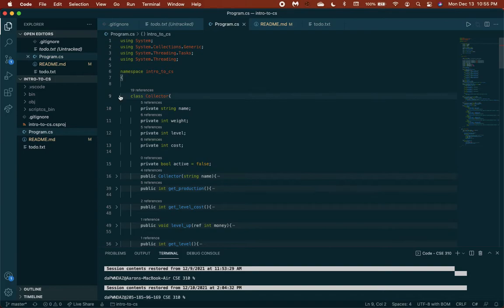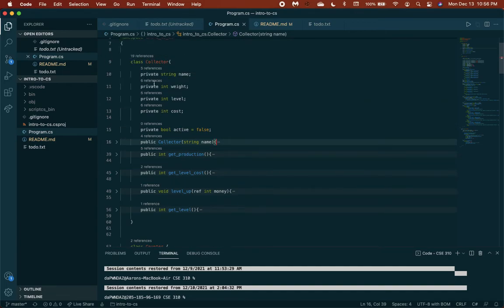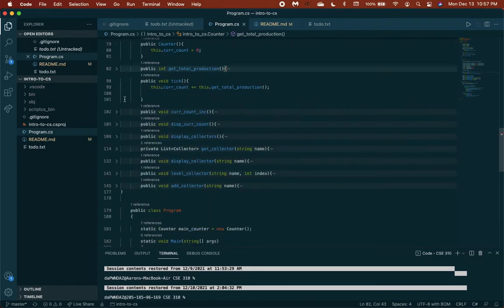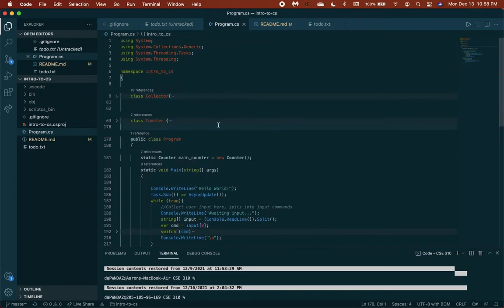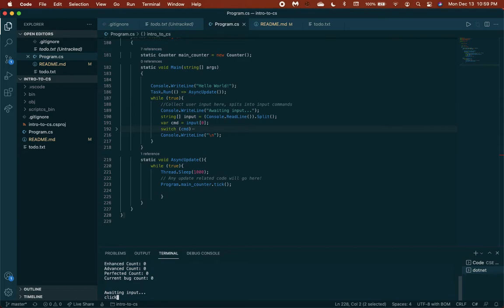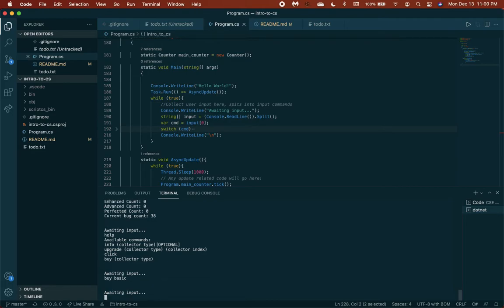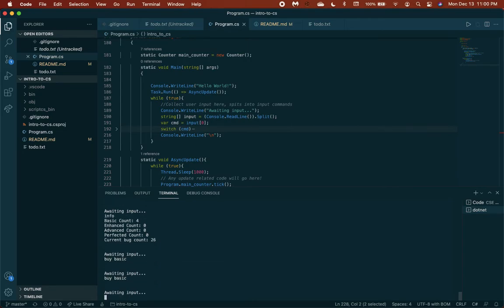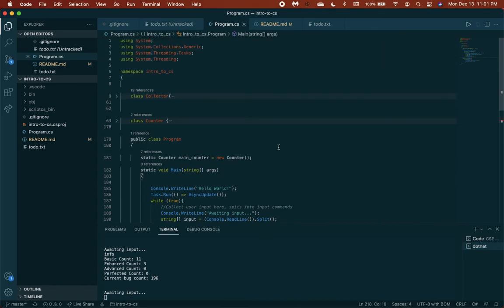[C#] A Cookie Clicker Knockoff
This is me experimenting with C#! Join me as I venture into the world of C#, all so I can build cool spaceships in a videogame I like playing.